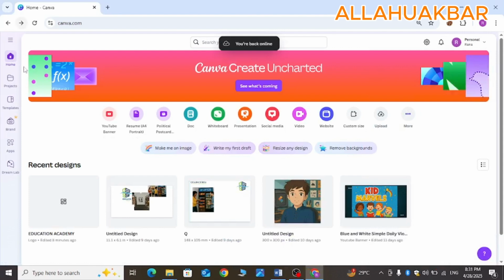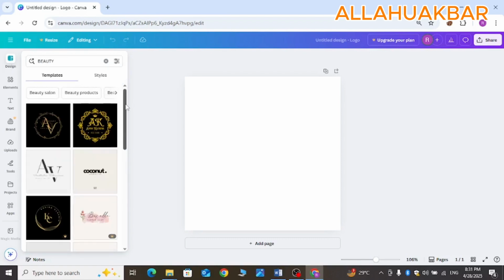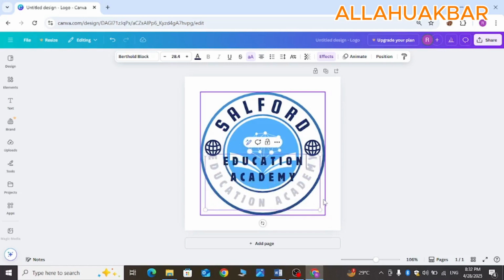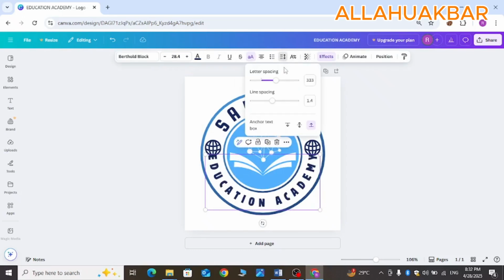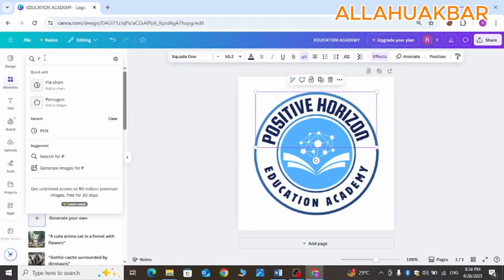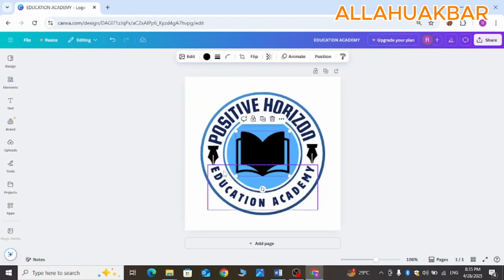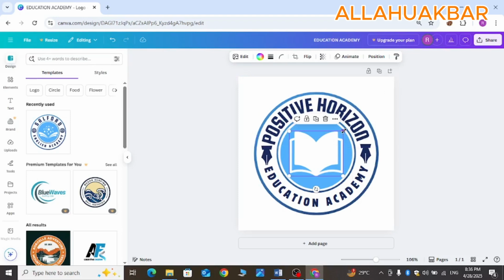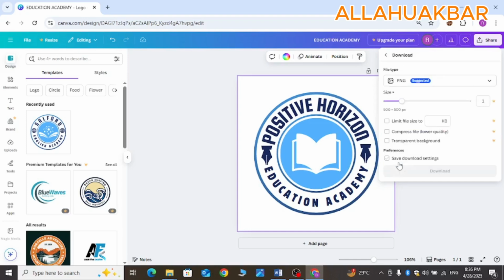How to Make a Logo in Canva – Step-by-Step Tutorial for Beginners (2025)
🎨 Want to make your own logo without hiring a designer? In this easy Canva tutorial, I’ll show you **how to create a professional logo step-by-step** — perfect for YouTube channels, small businesses, or personal brands!

Canva makes logo design simple, even if you're a total beginner. From choosing templates to adding icons, fonts, and colors — follow along and design a custom logo in just minutes!

00:00 – Intro
00:20 – How to Start a Logo Design in Canva
00:40 – Picking a Template or Starting from Scratch
01:00 – Editing Text and Fonts
01:30 – Adding Icons to Your Logo
02:00 – Choosing Brand Colors
02:20 – Adjusting Layout & Spacing
02:40 – BONUS: Transparent Background (Canva Pro)
03:00 – Saving and Downloading Your Logo
03:20 – Outro

✅ **Tools used:** Canva (Free & Pro)

💬 Drop your logo idea in the comments